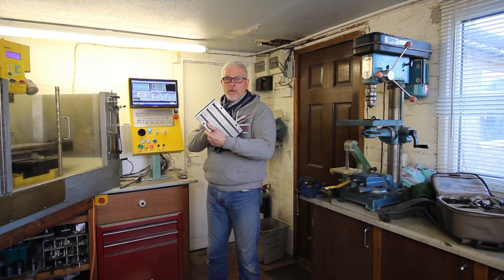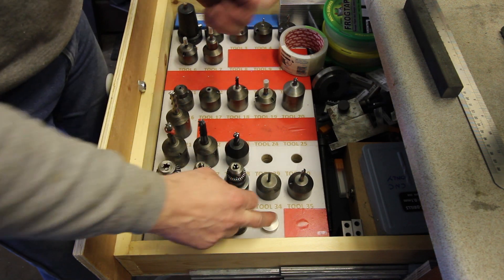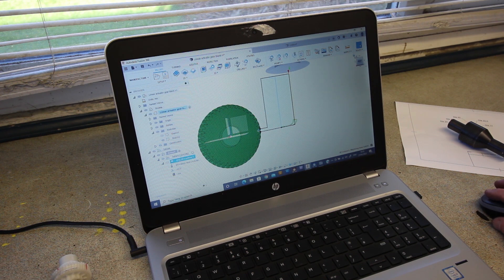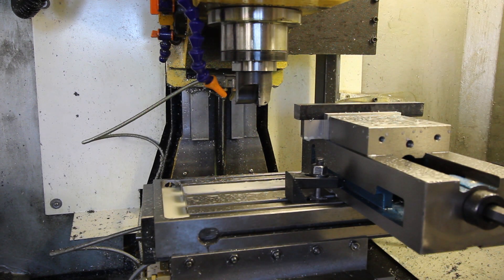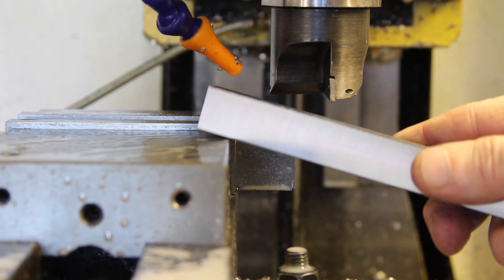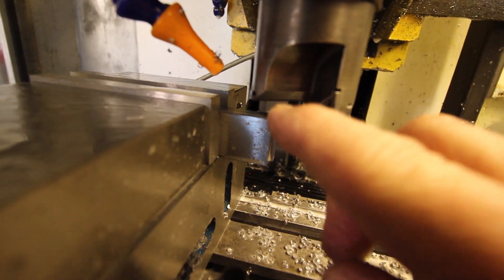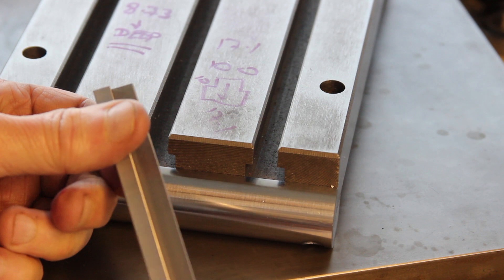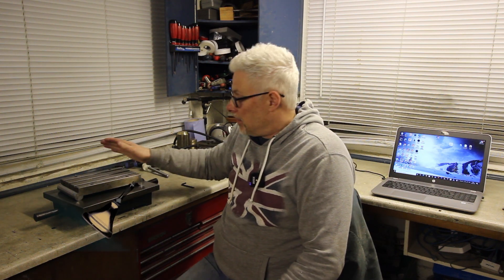T Nuts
On my everlasting road to a power drawbar I need some T nuts so here we go.